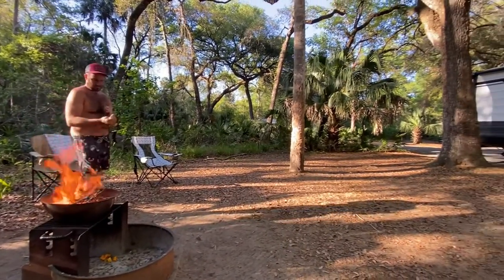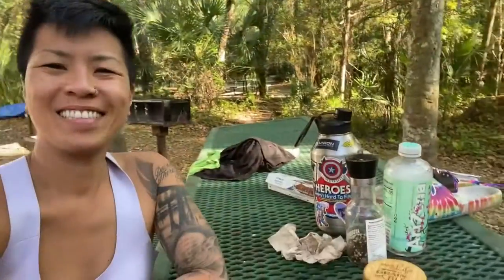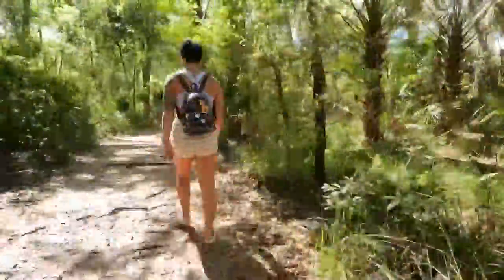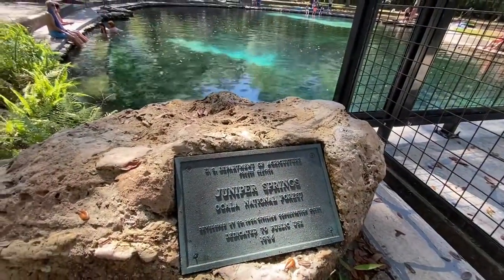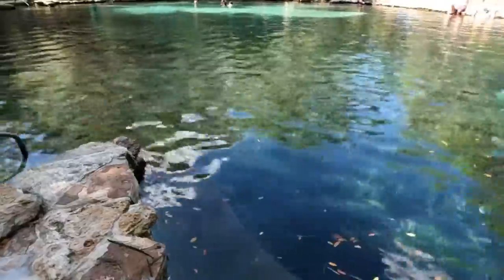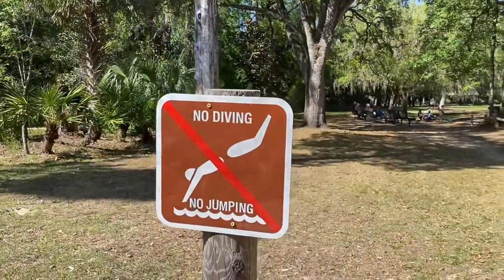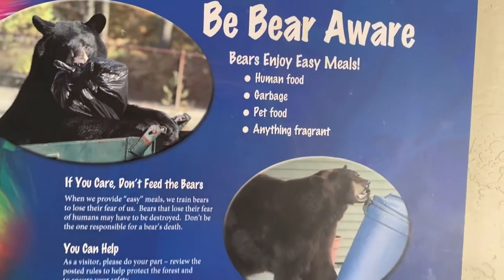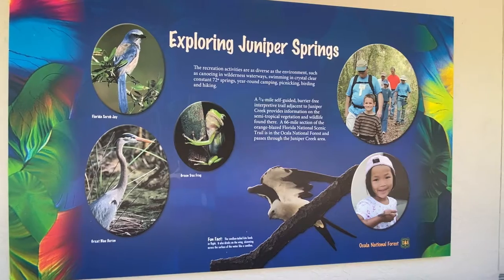RV CAMPING in JUNIPER SPRINGS 💦 ☀️ GORGEOUS NATURAL SPRINGS in FLORIDA 🏝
We’re in the GORGEOUS OASIS that is Juniper Springs, Florida!

We stayed at this popular campground in Ocala National Forest and went swimming in the bubbling natural springs!

Join the adventure across the US, on my channel!

YouTube.com/@UC1jlPI8chCLRwIS8vfjOSqA

Musician: @iksonmusic